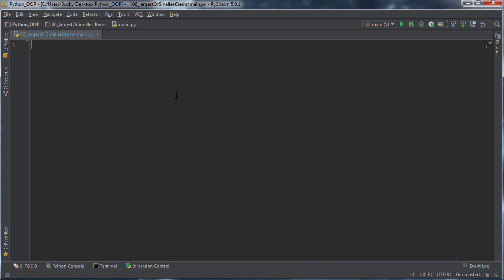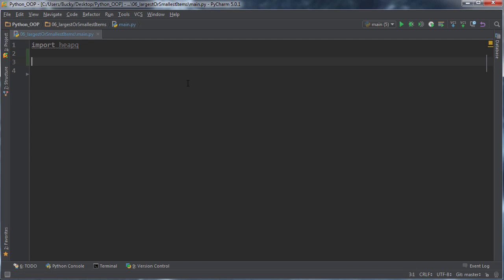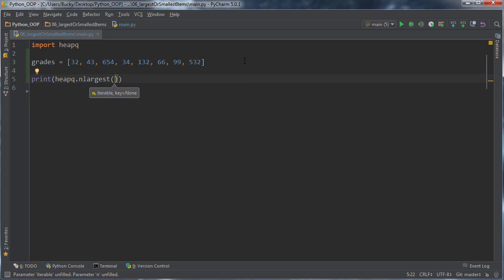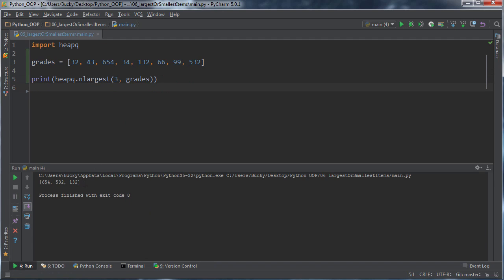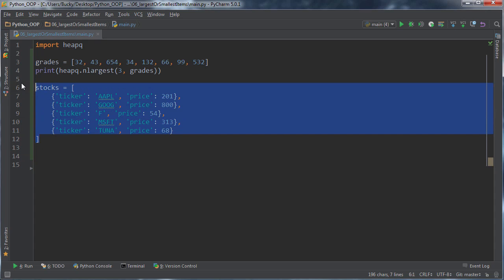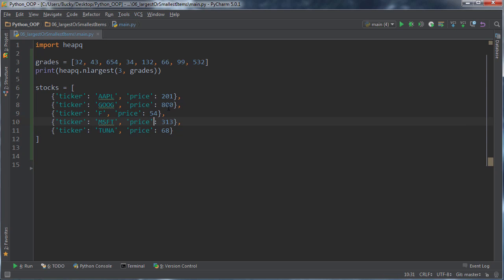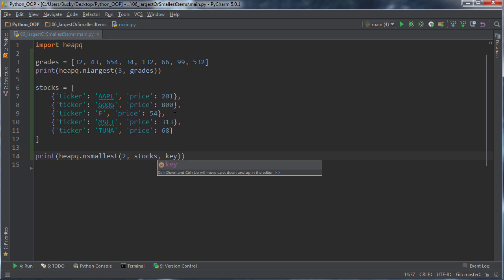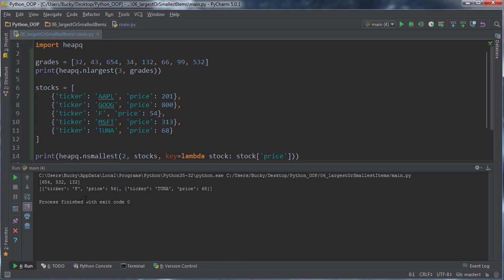Python Programming Tutorial 53 Finding Largest or Smallest Items